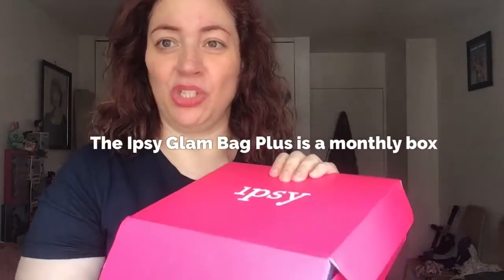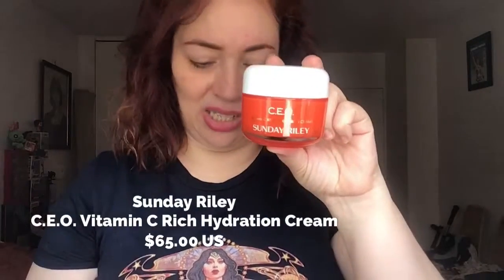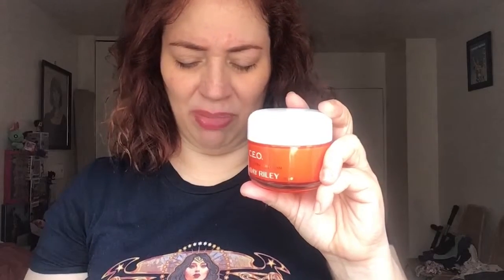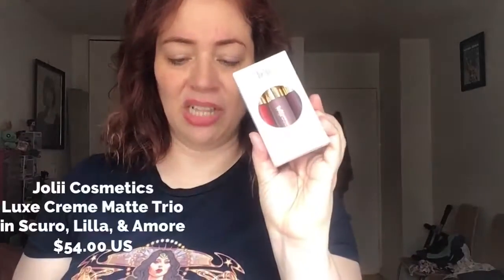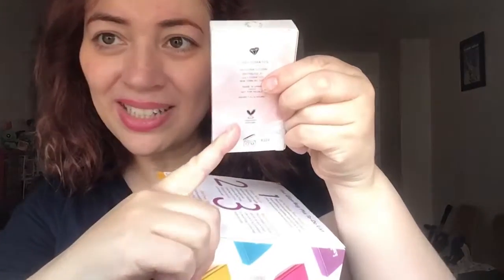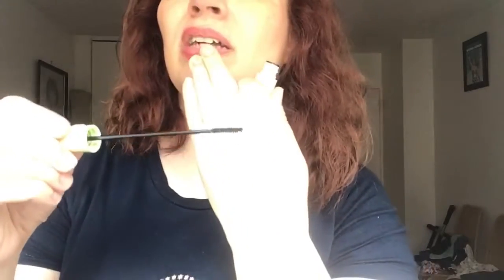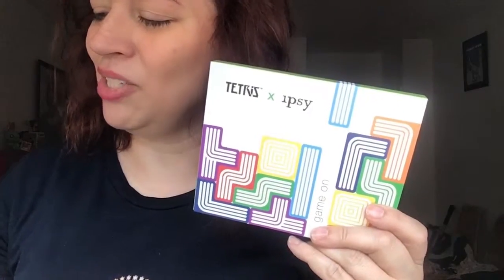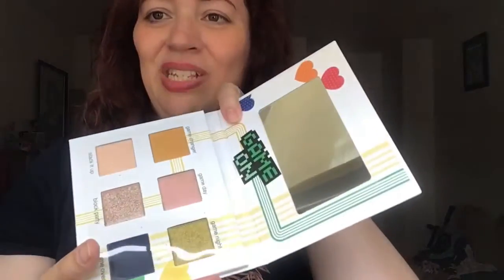IPSY GLAM BAG PLUS - June 2019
My very first unboxing of the FULL SIZE version of the regular IPSY bag!